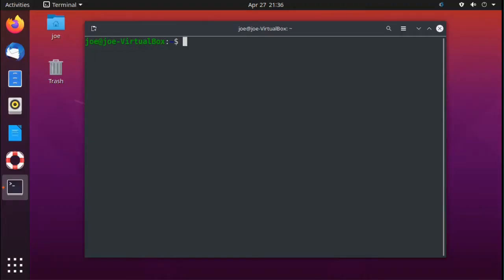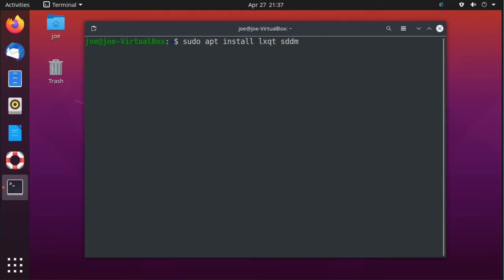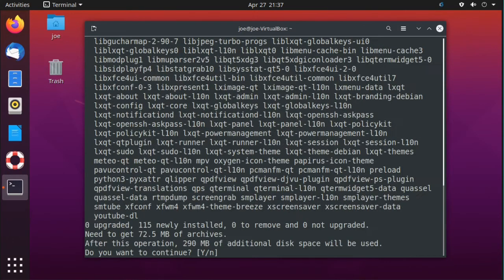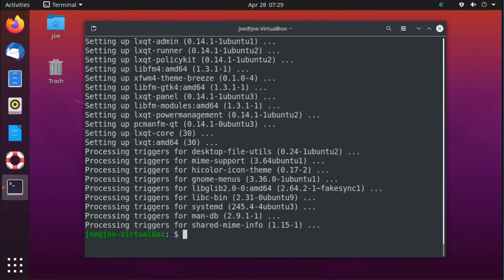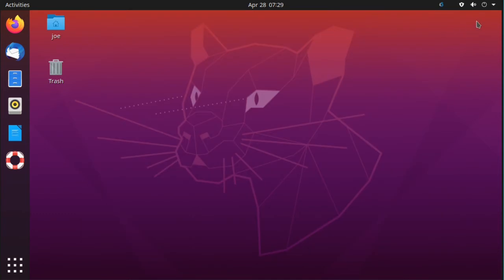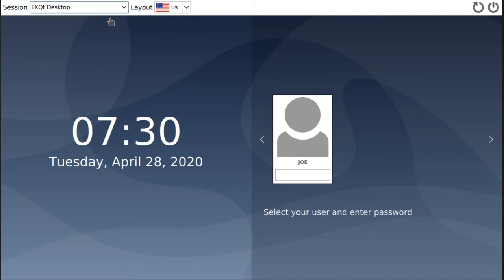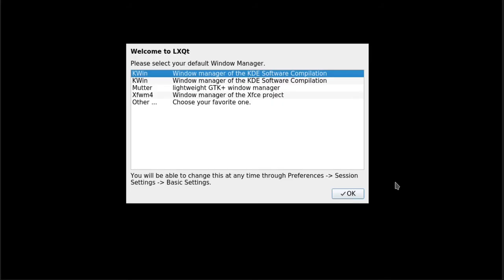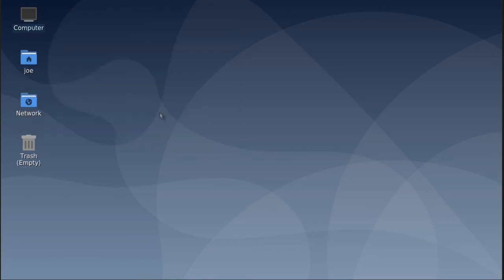How To Install LXQt Desktop In Ubuntu 20.04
How to install the LXQt desktop in Ubuntu 20.04.  If asked during the install to choose a display manager, choose sddm.